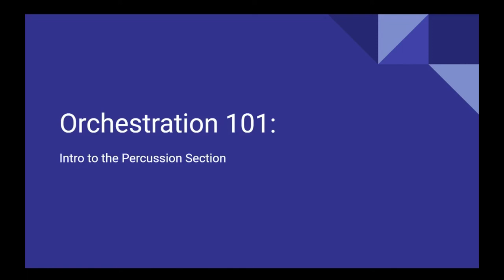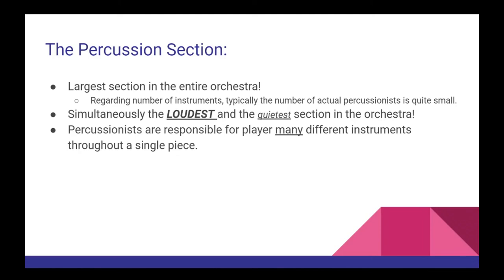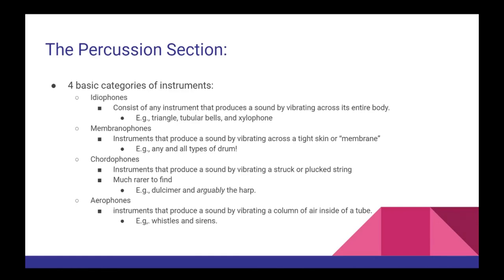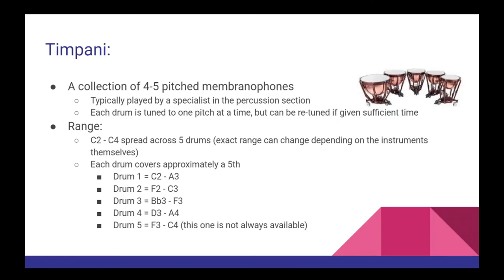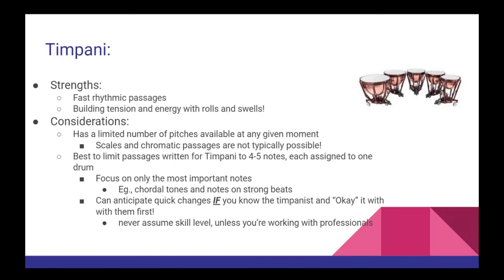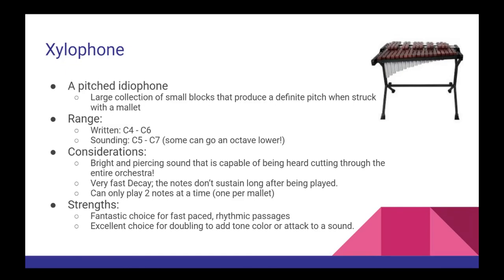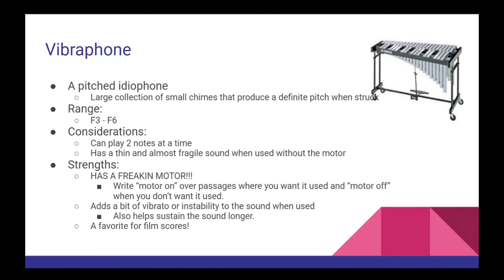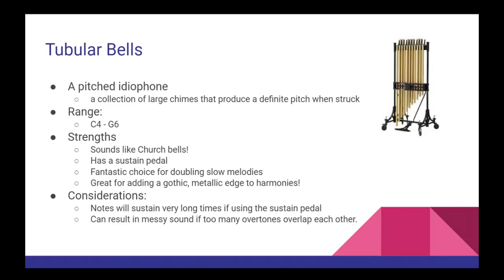Orchestration 101: Intro to Percussion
In this video, we discuss the 4 basic types of percussion instruments and their two subtypes before tackling a short list of instruments with special considerations.